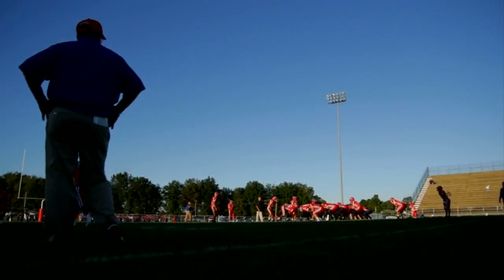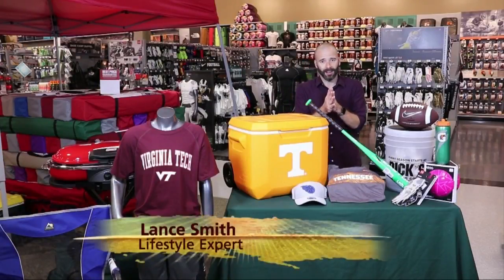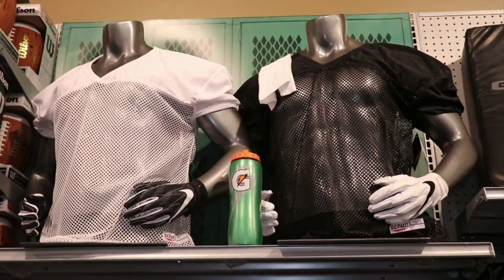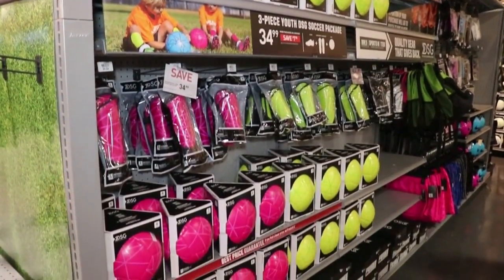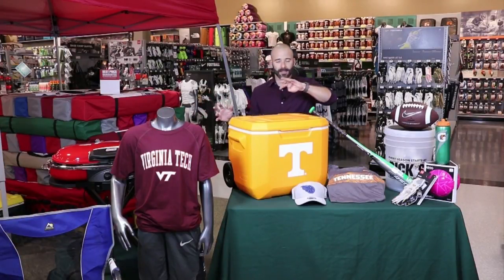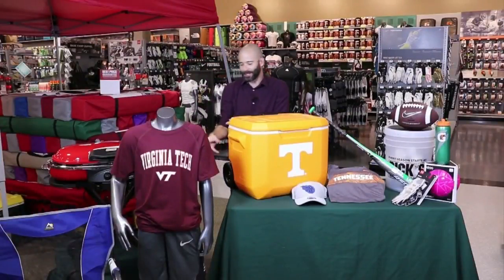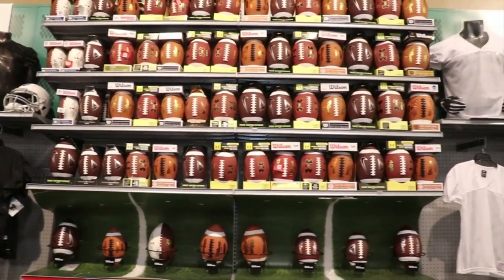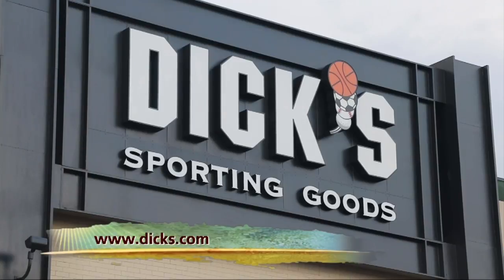Sport Supplies at Dicks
It's still hot around the Country, but cooler temps are on the way, and that means it's time to think team sports. Lauren Hudson gets us all ready for the championship season ahead!